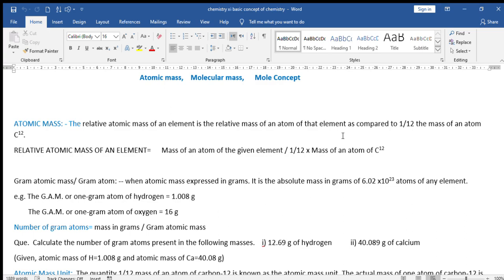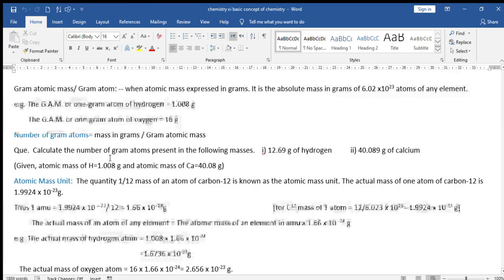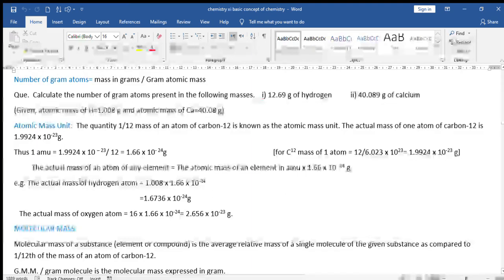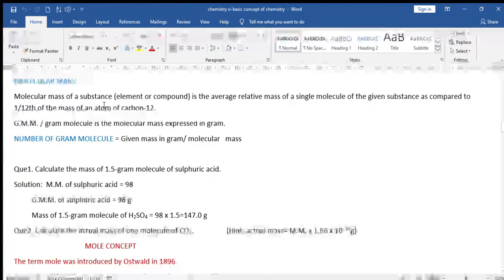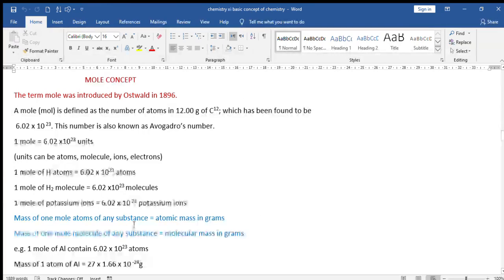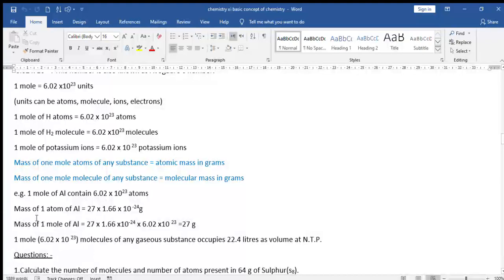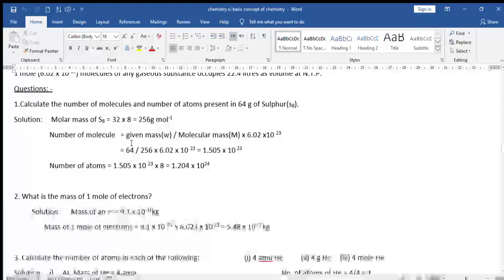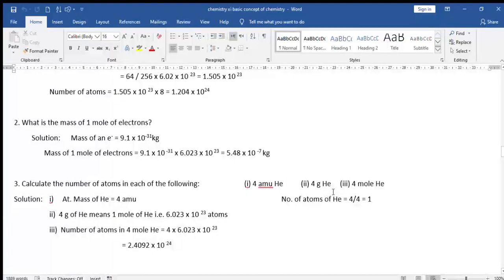class xi chemistry shalini part2